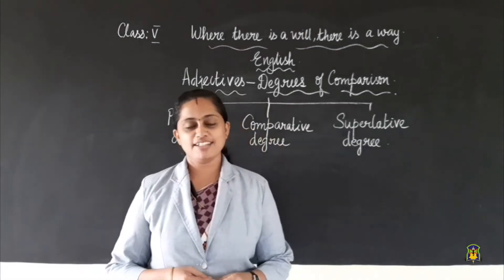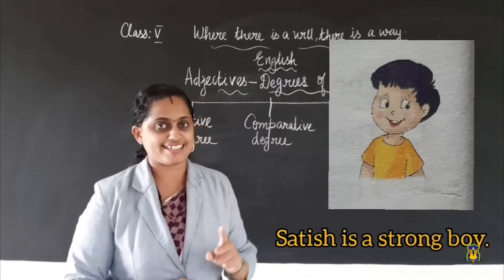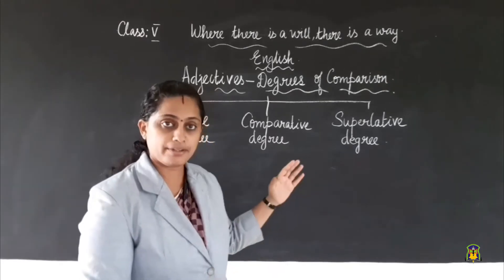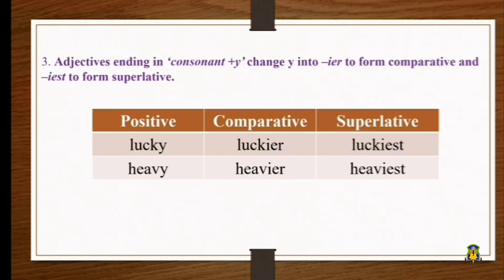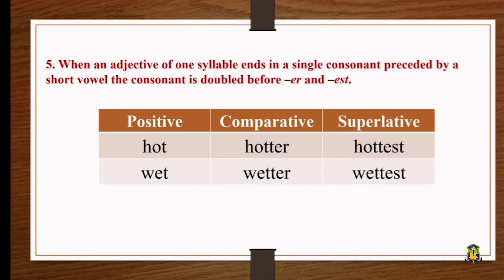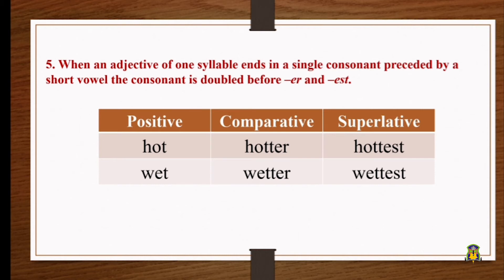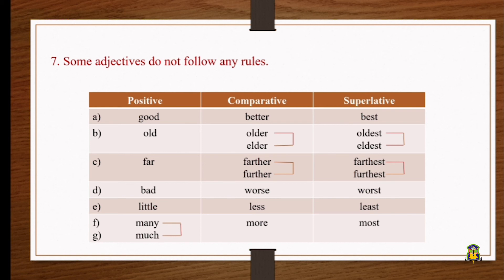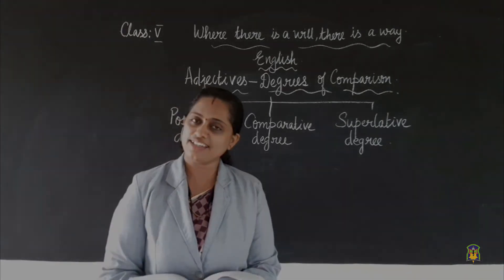Al Hind_Class 5 English_November 6